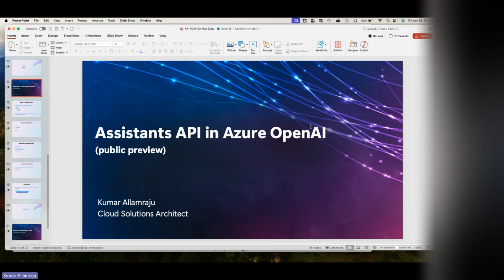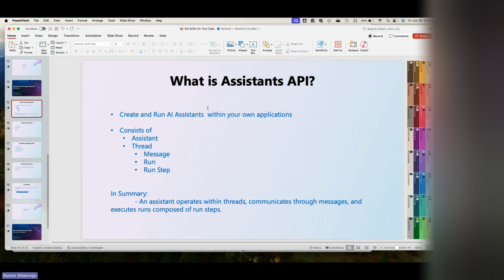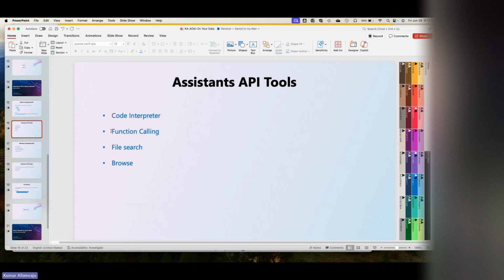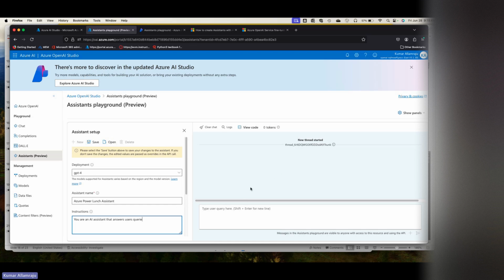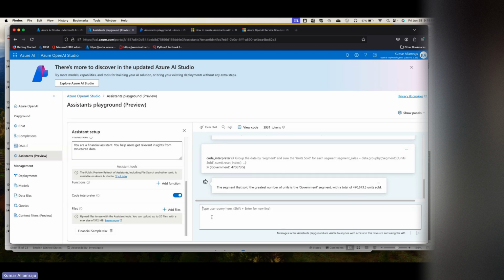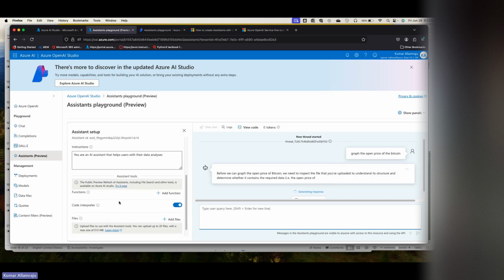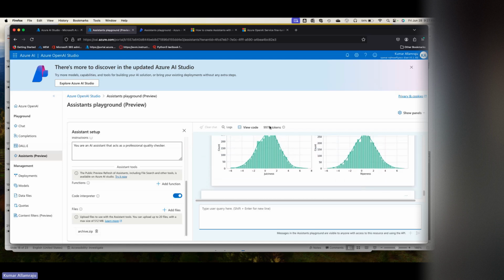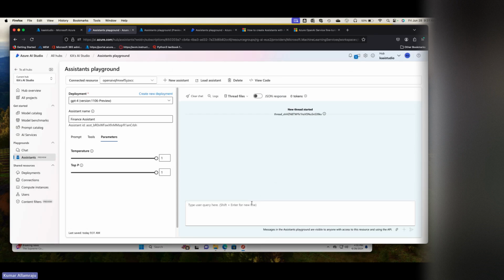Azure OpenAI Assistants API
Are you ready to unlock the power of AI assistants? Discover how to create custom AI companions tailored to your needs using the Azure OpenAI Assistants API. Whether you’re a developer, data scientist, or curious tech enthusiast, this webinar is for you!